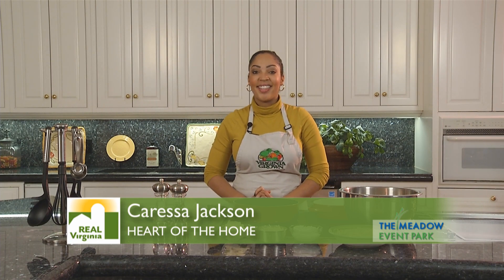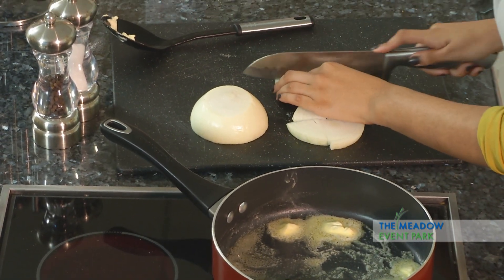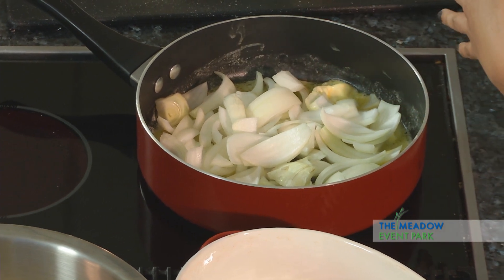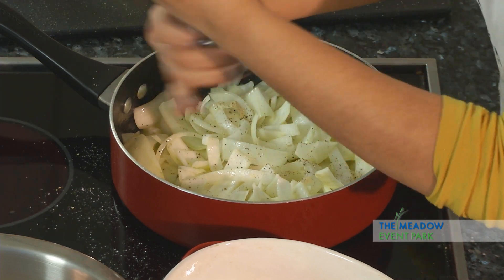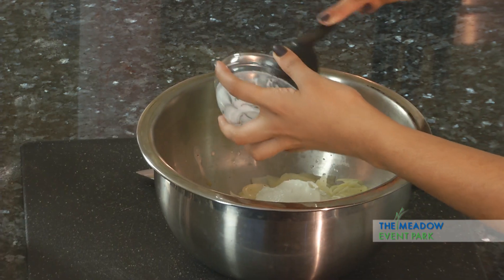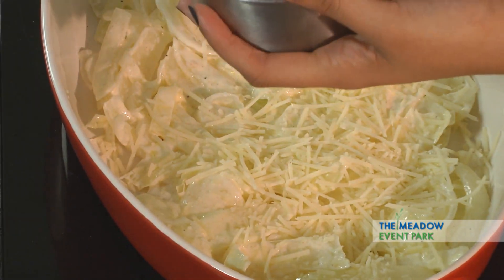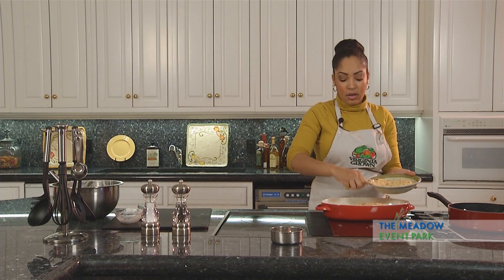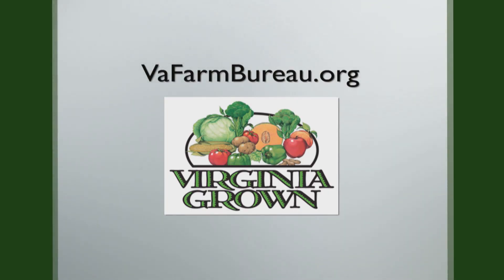Heart of the Home - Onion Casserole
Looking for an interesting recipe featuring onions from the garden? Check out this onion casserole for your next dinner.